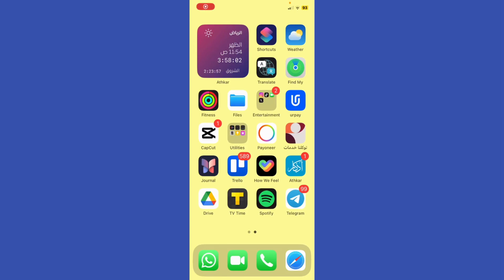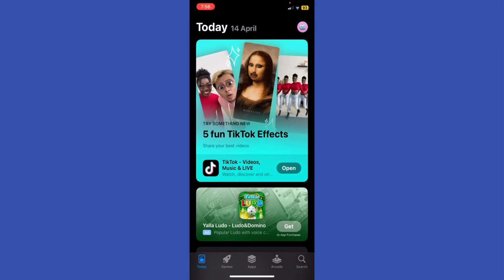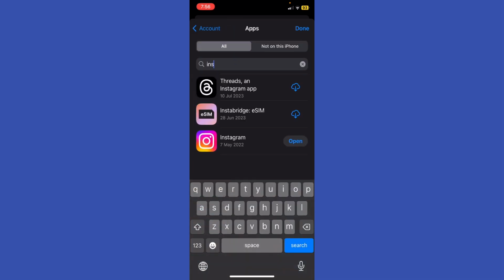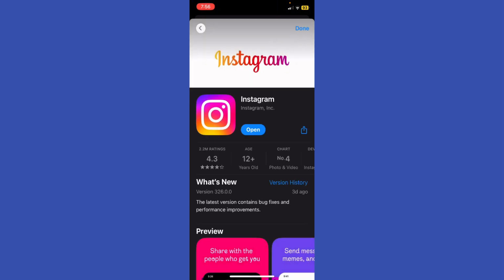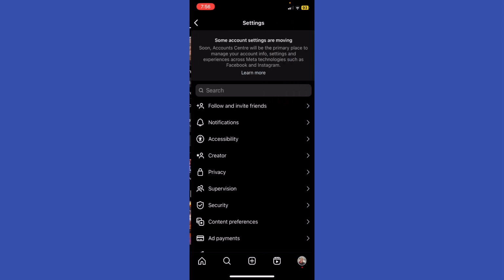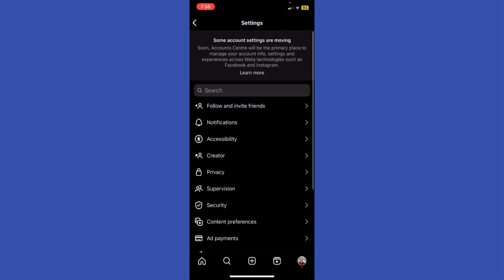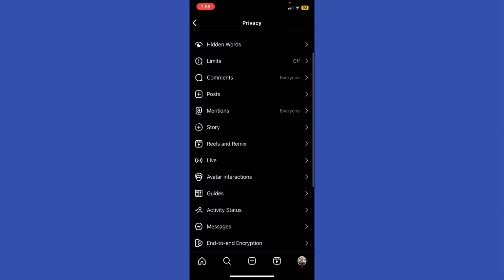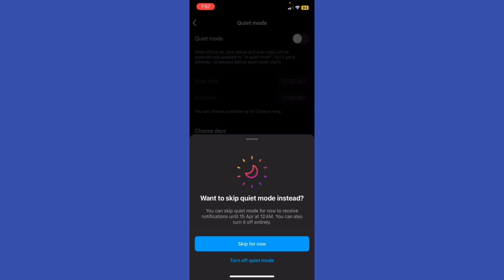How to disable quiet mode on instagram (2024)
How to disable quiet mode on instagram

In this video i´ll show you How to disable quiet mode on instagram. The method is very simple and clearly described in the video. follow all the steps & disable quiet mode on instagram